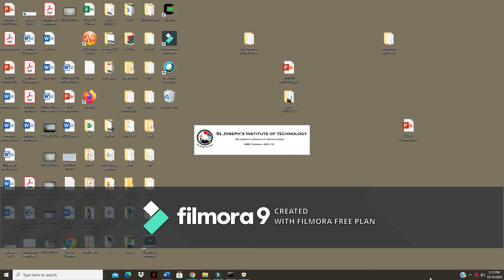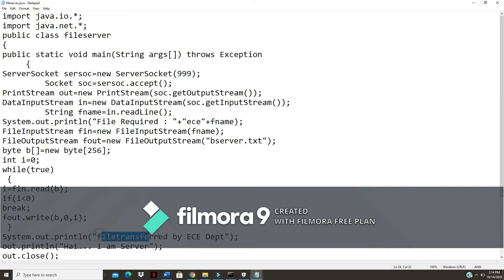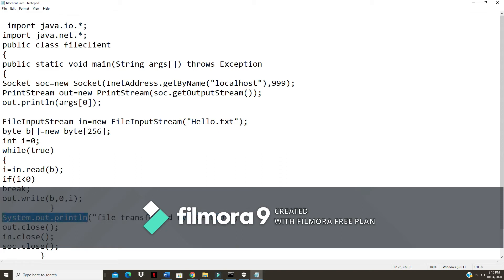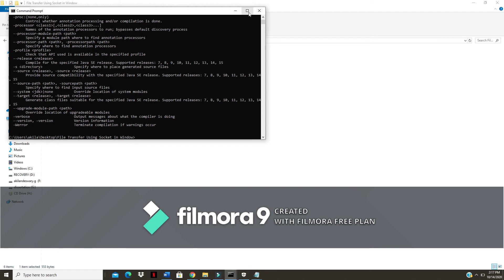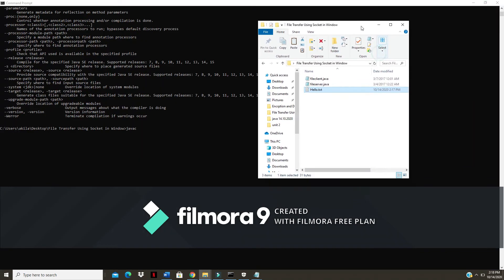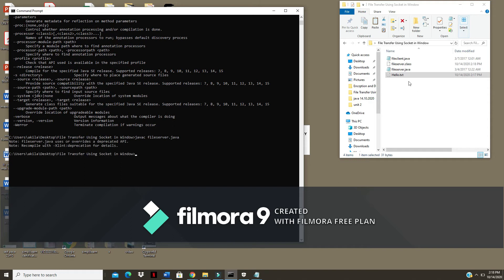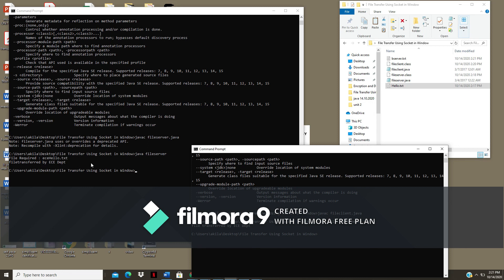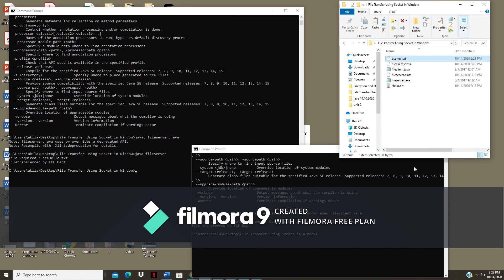How to run java code for file transfer using socket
how to run sample java code file transfer using socket is explained in this video